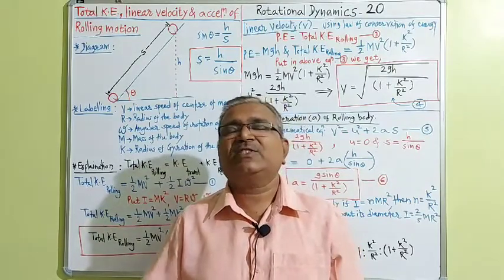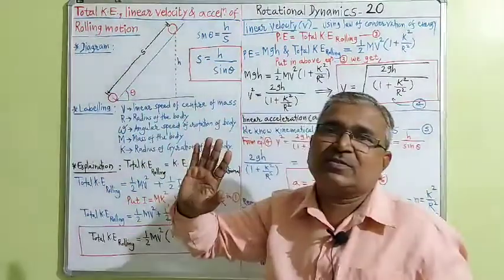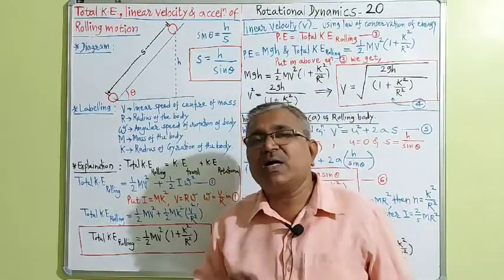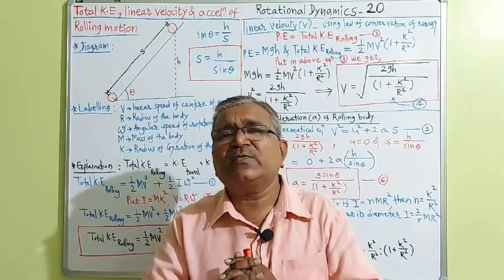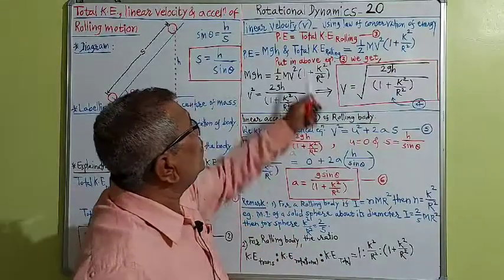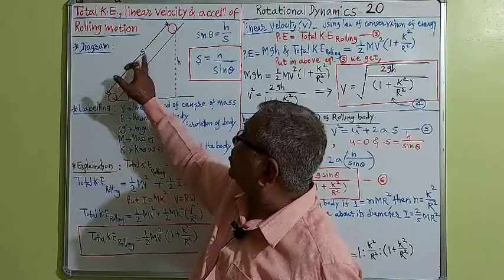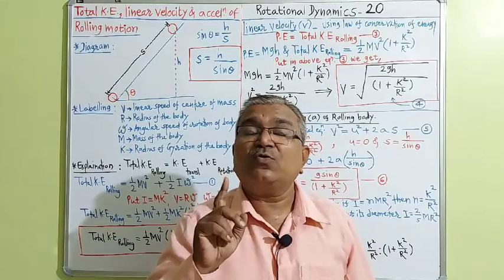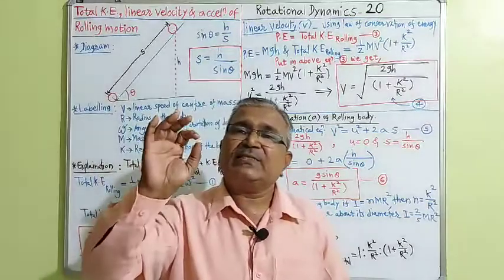XII'th Sc.Rotational Dynamics-20 K.E., Linear Velocity & Linear acceleration of Rolling Motion.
XII'th Sc.Rotational Dynamics-20
K.E., Linear Velocity & Linear acceleration of Rolling Motion.